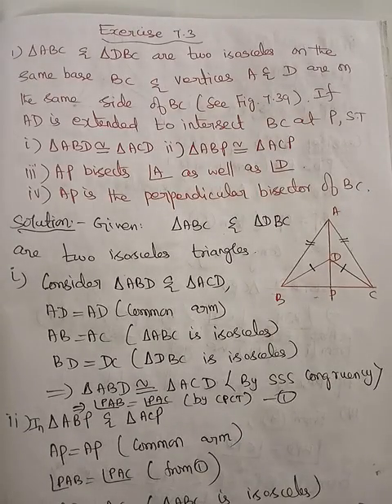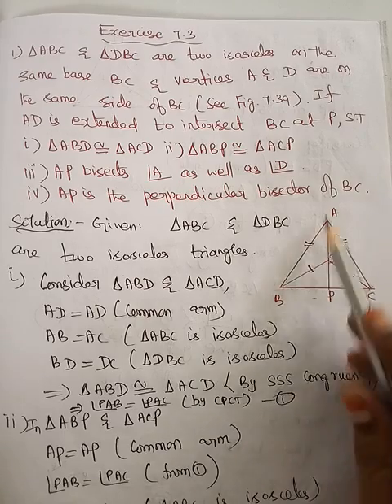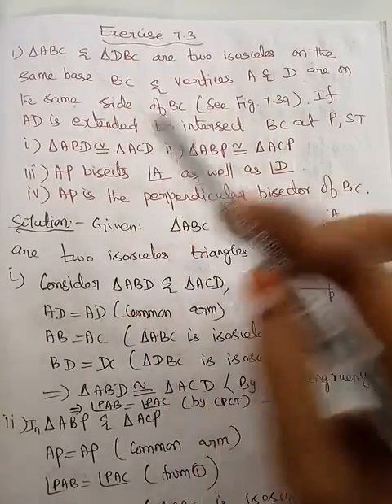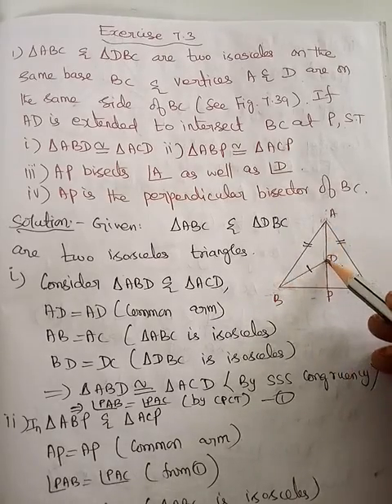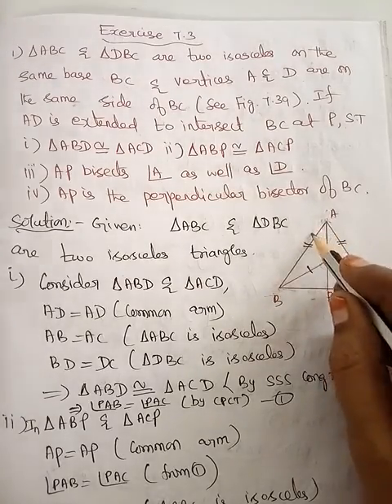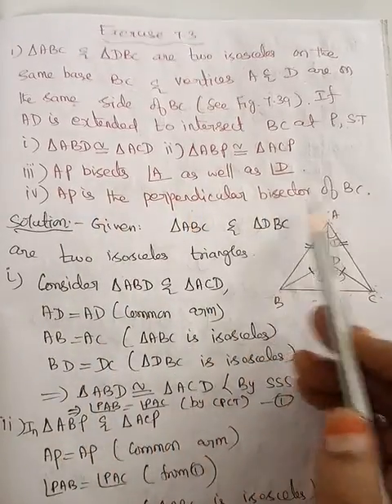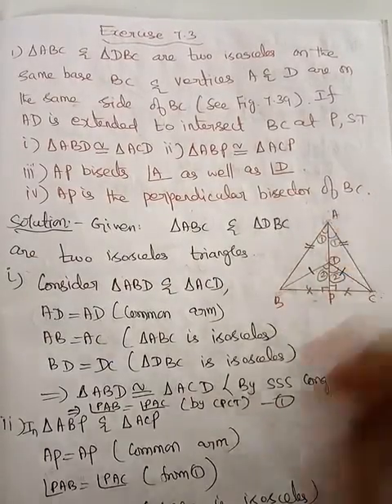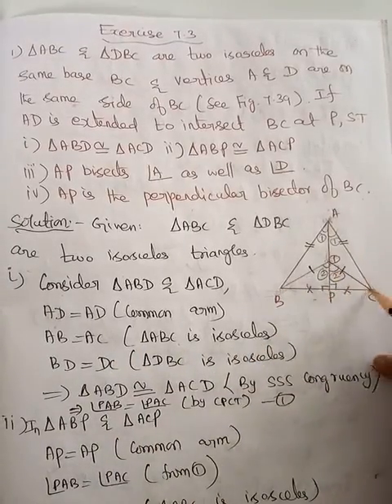CBSE 9th Ch 7 Triangles Exercise 7.3 sum1